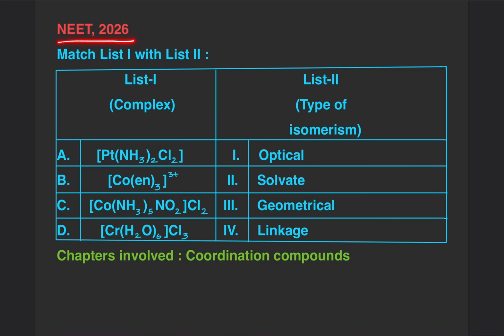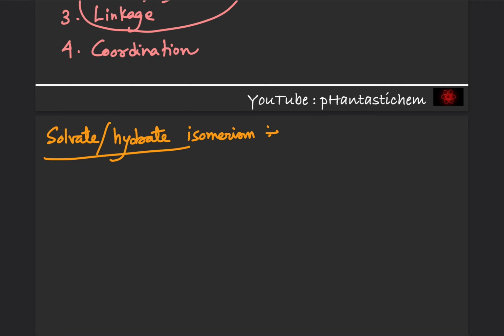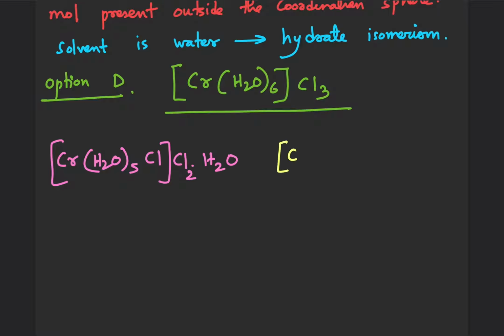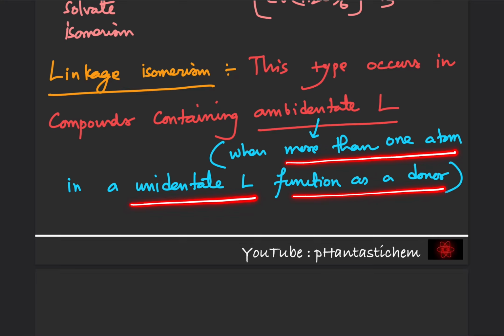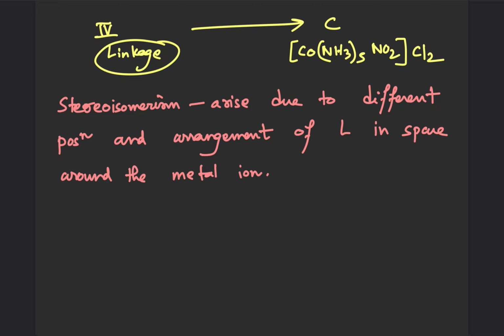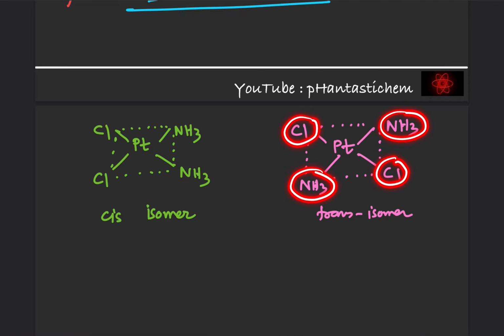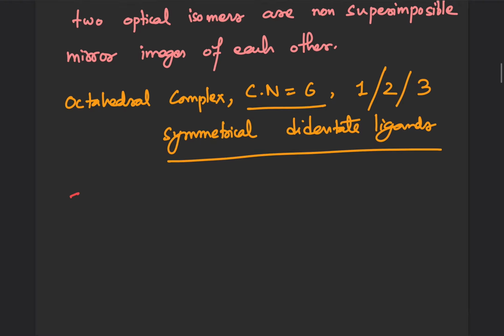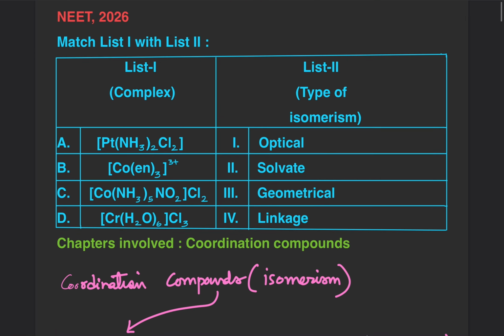[NEET 2026] Match List I (Complex) with List II (Type of isomerism) :